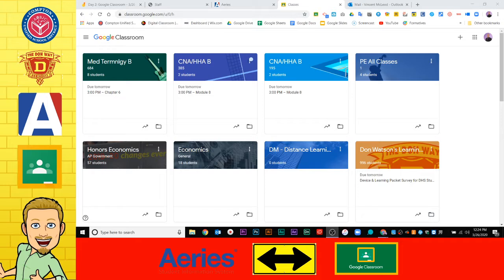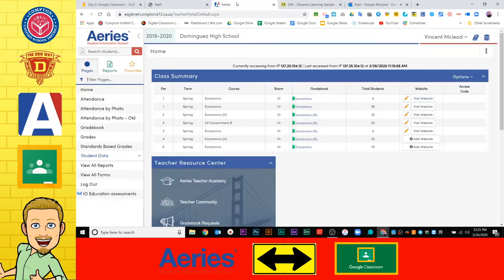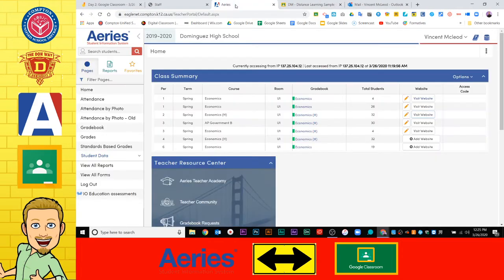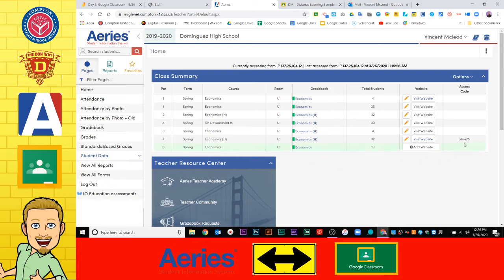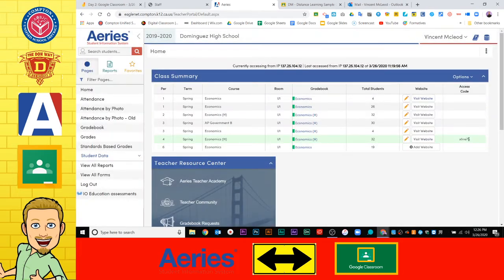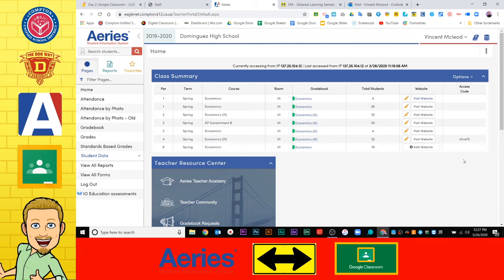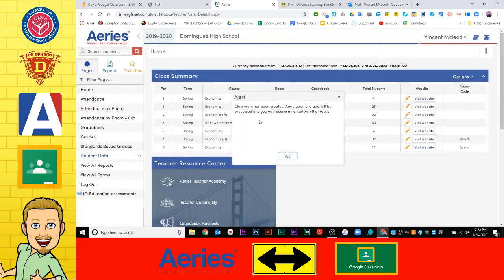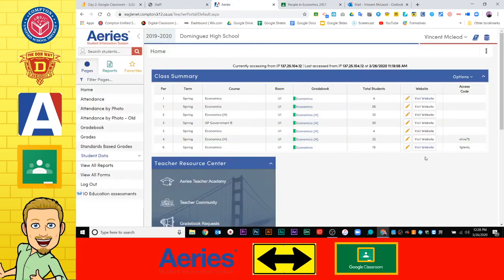Google Classroom Codes & AERIES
Check out how to make your Google Classroom Codes follow your Students around using the AERIES Portal.